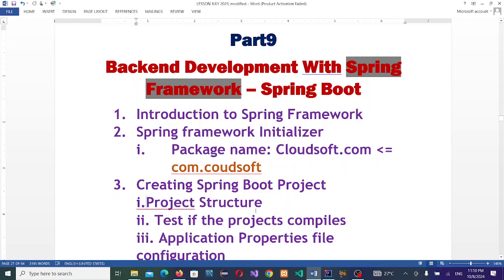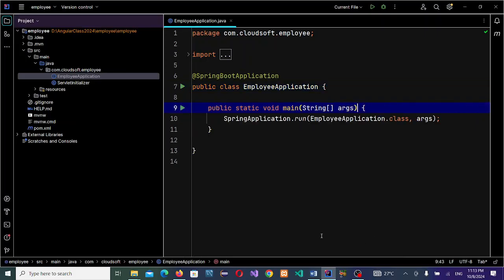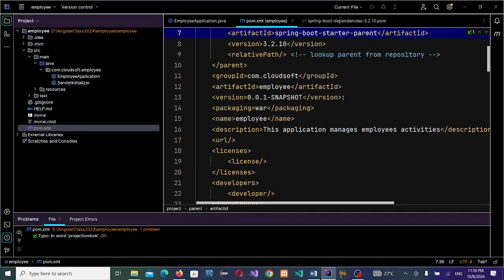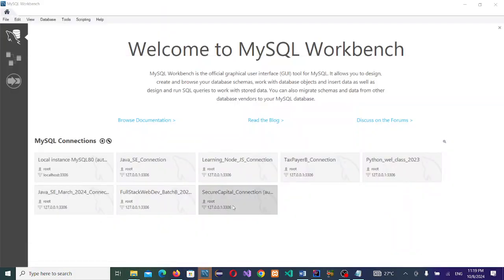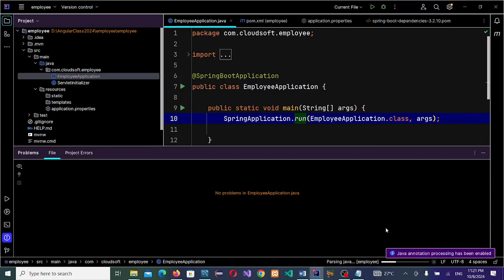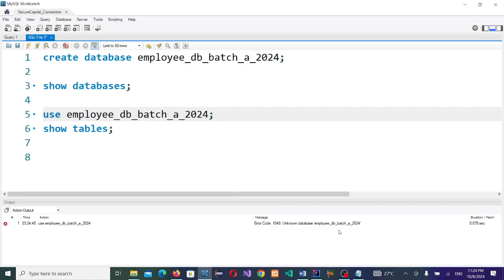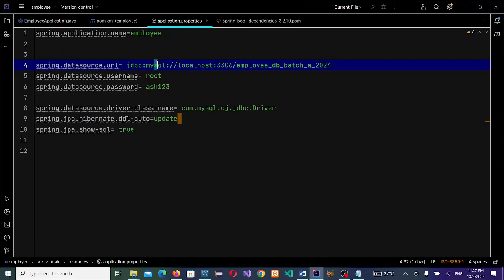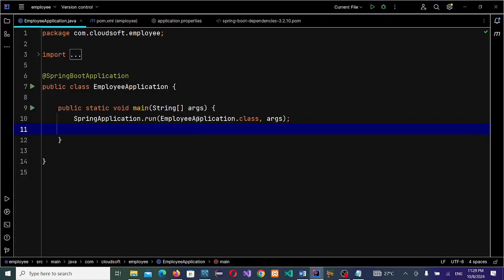Spring Boot And Angular Employee Backend Dev With Spring Boot Part10 B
This video teaches the Spring Boot FOLDER STRUCTURE